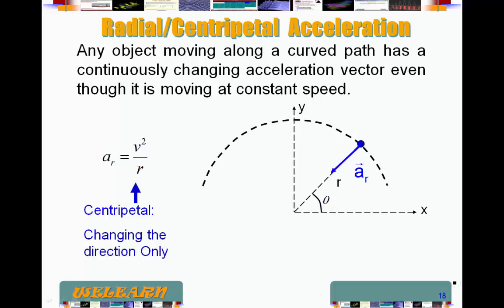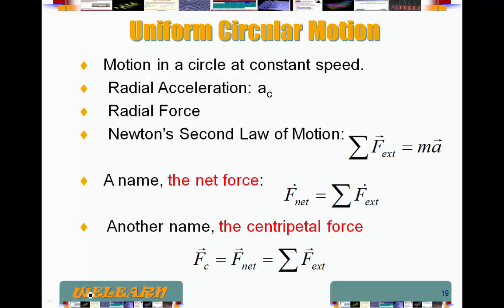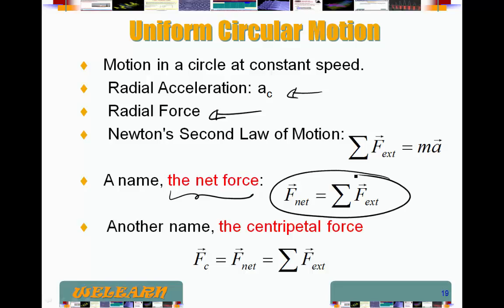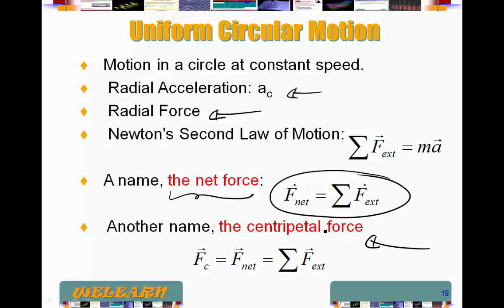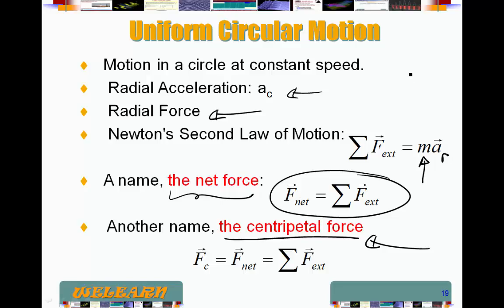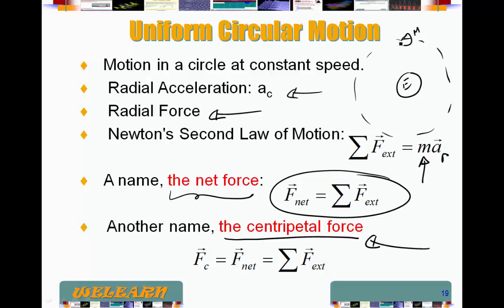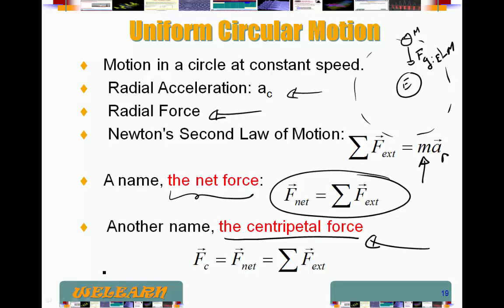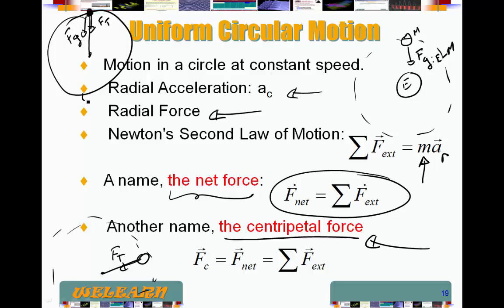GP Module03 Rotation009